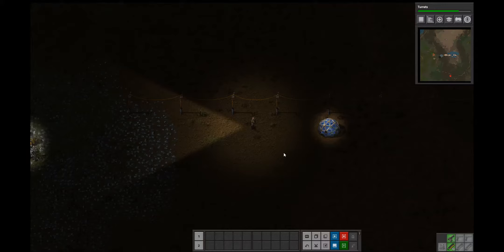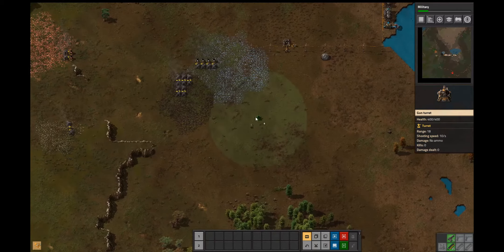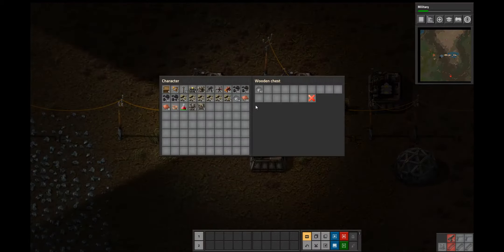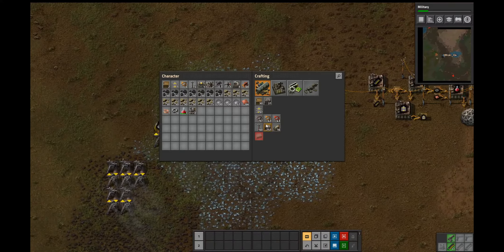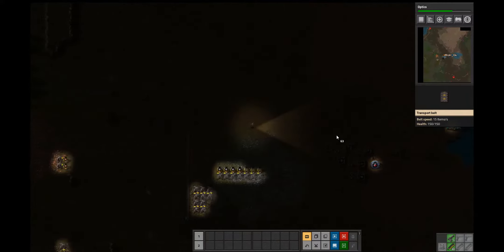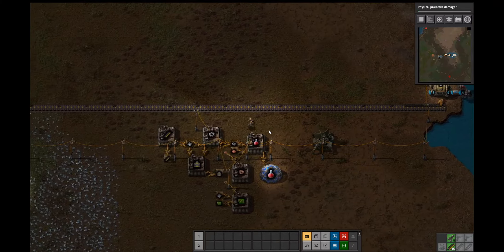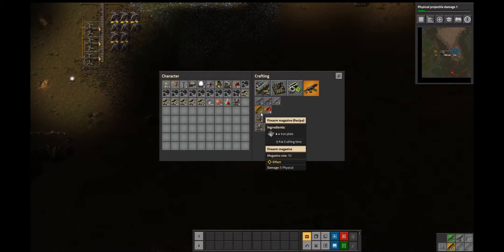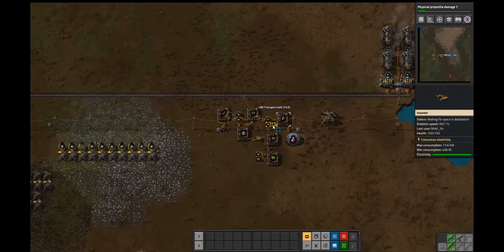Factorio Beginner's Vanilla Playthrough Ep. 2 - Clearing the Southern Flank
Comment what you would like to see in the future.

Song in Intro and at the end: Saydee by LAKEY INSPIRED